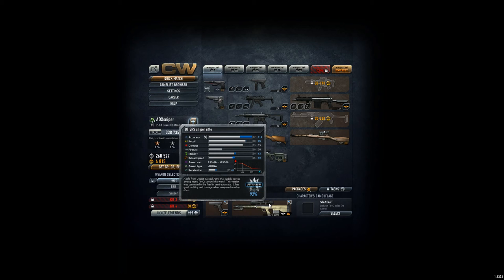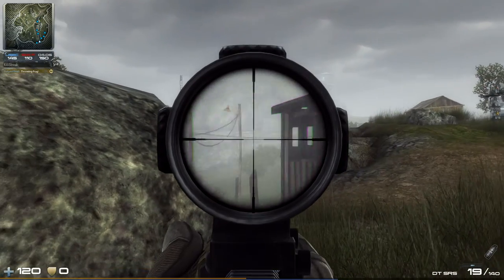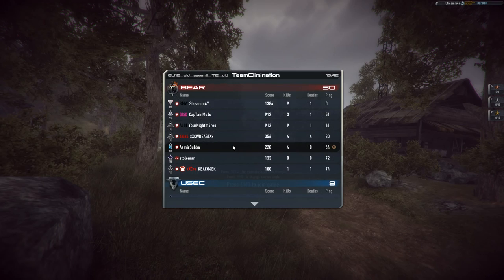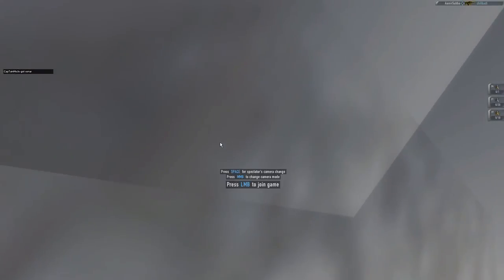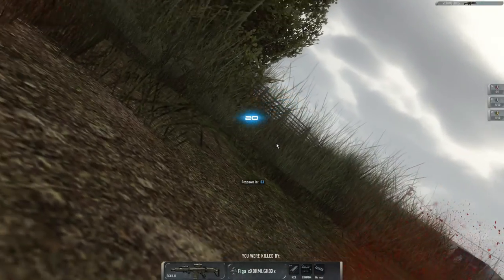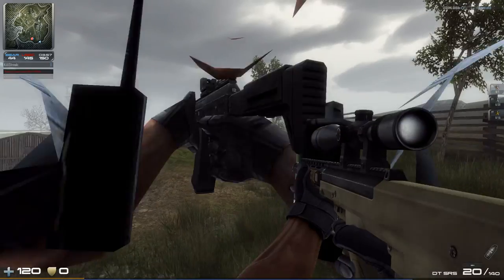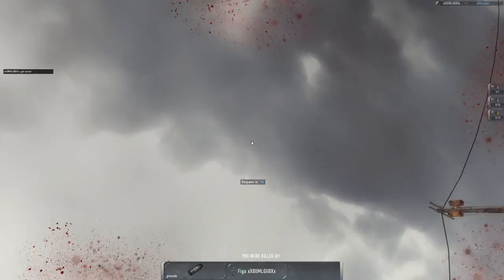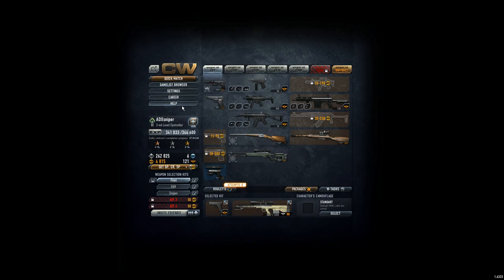ADXsniper 268: 92 % on w-task for DT-SRS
The last gameplays until reaching the unlock stuff :D ... this time no stormkill. Good opponents.